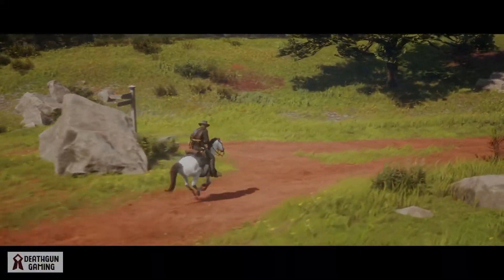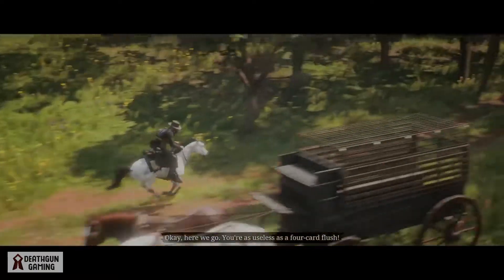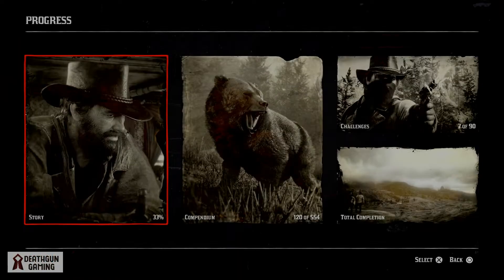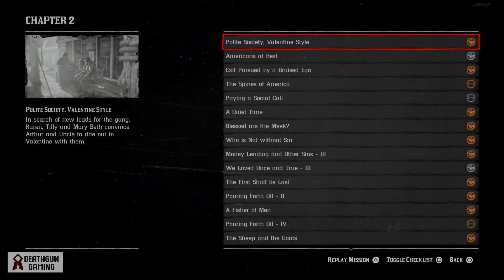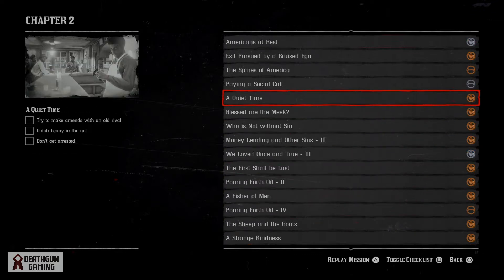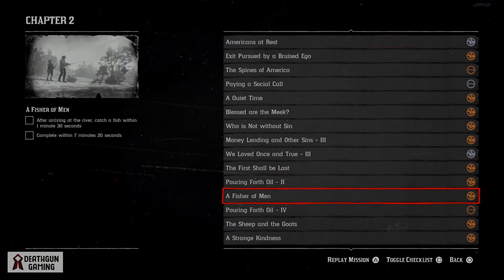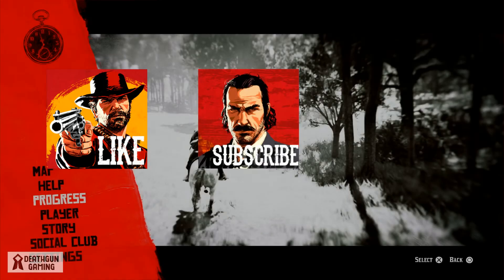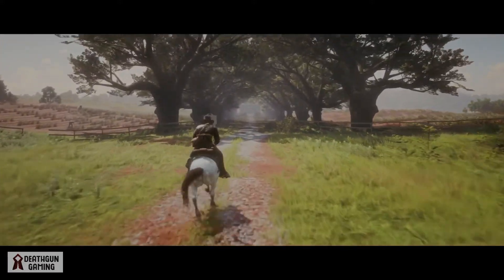RED DEAD REDEMPTION 2 - HOW TO REPLAY MISSIONS!! GET THOSE GUNS AND ACHIVEMENTS!!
hey outlaws and gunners death here with another RDR2 video today we look at 3 ways to get a brand new horse so make sure to susbcribe, smash the like button hit that notification bell to stay up to date on everything i post and ill see you guys next time.